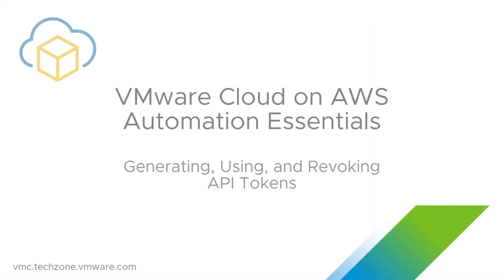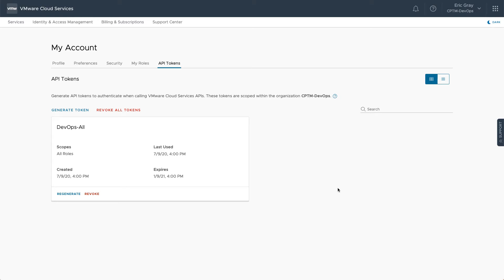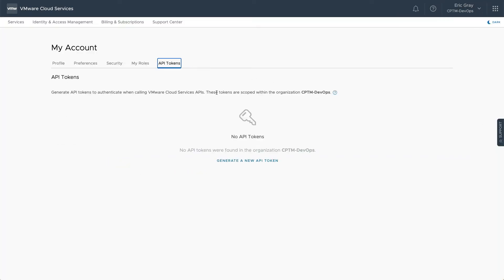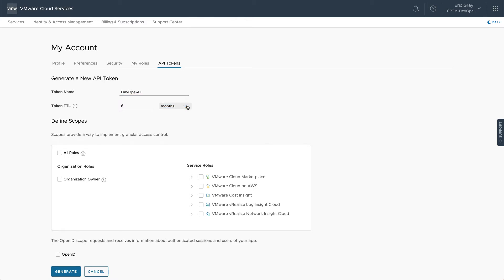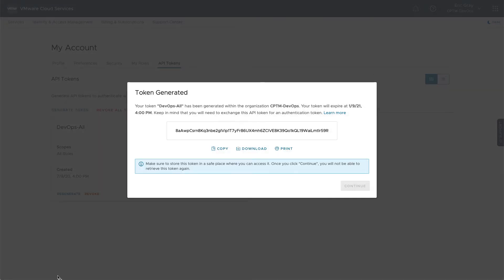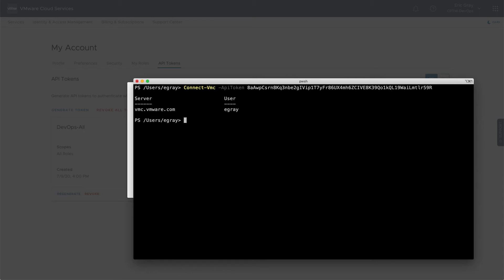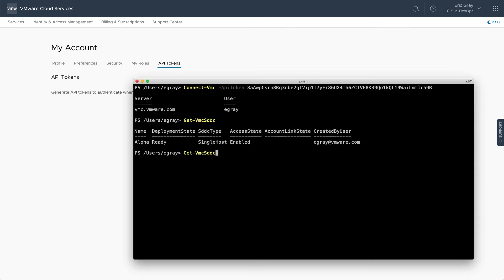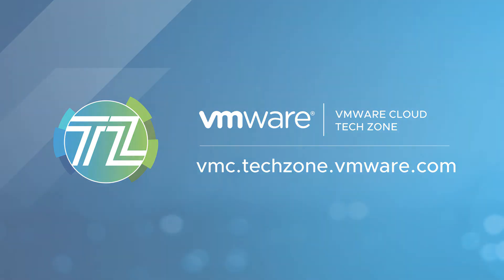Generate an API Token and Connect PowerCLI to VMware Cloud on AWS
VMware Cloud on AWS provides a public API so you can automate infrastructure management tasks from your DevOps pipelines or other operational workflows. Authentication requires an API Token instead of the familiar username and password combination.  In this video, see how to generate, use, and revoke an API Token.

For the latest technical information on VMware Cloud on AWS, check out these resources: